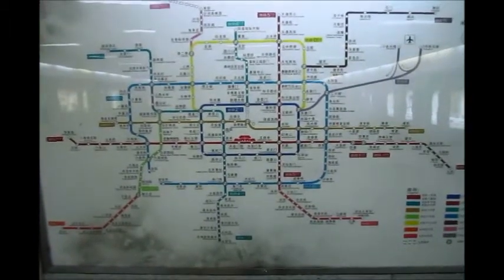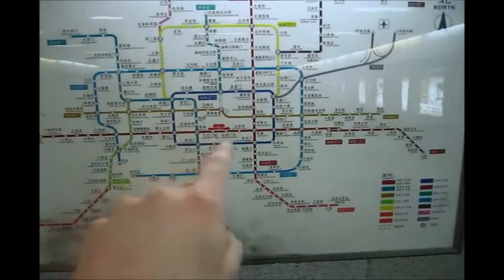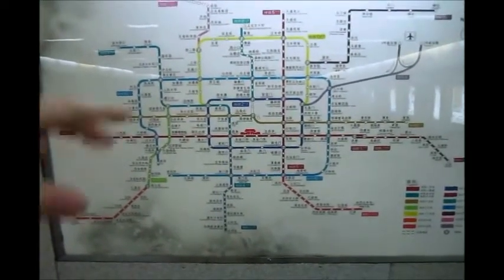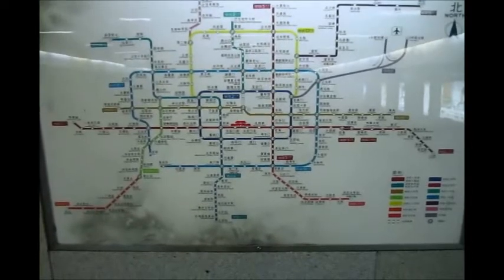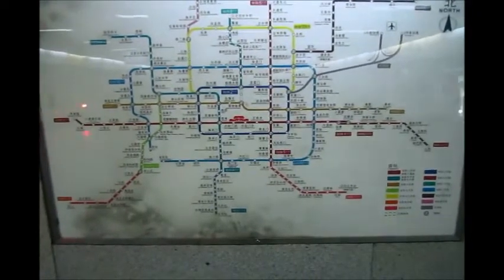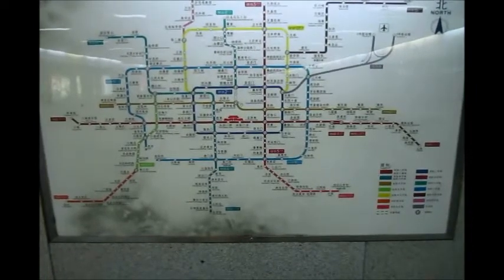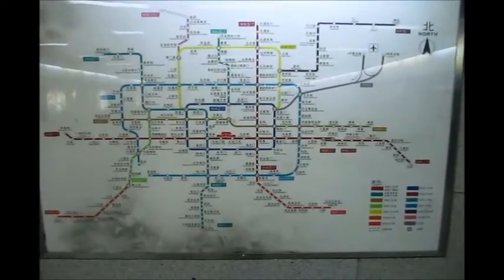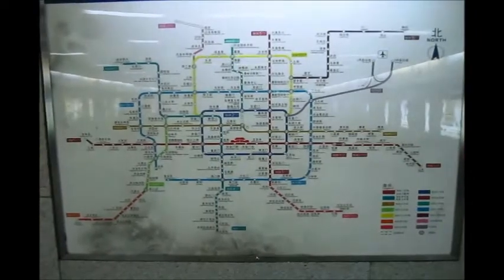Beijing Metro 北京地铁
北京地铁

Beijing Metro
The first line opened in 1969, and the metro network has now grown to 16 lines, 221 stationsand 442 km (275 miles) of track in operation, making it the second longest subway system in the world.

Price?  Just 2 yuan per ride.  Bus ride in Beijing is just .5 yuan but if you use a transit card it can be as low as .2 yuan for students and senior citizens.  The government keeps the cost low being that Beijing is a capitol city.  Which makes it perhaps the most inexpensive mass transit system in the world.